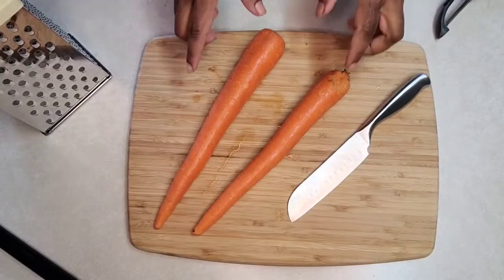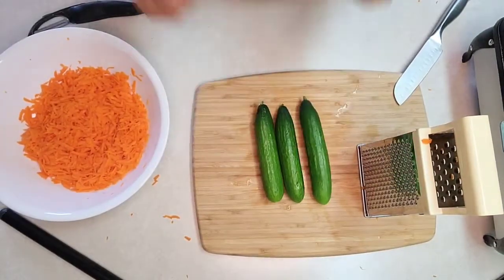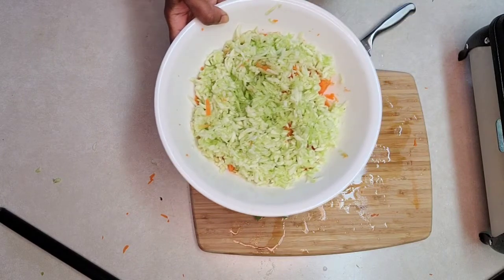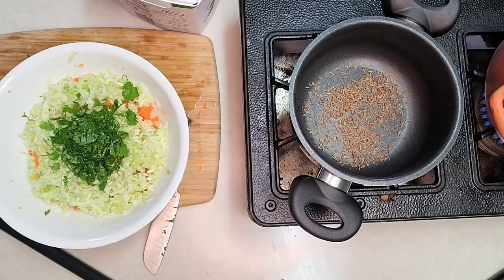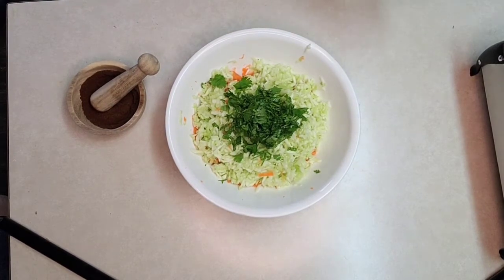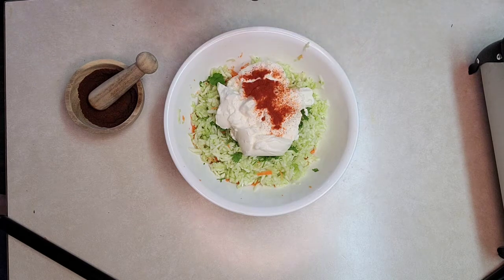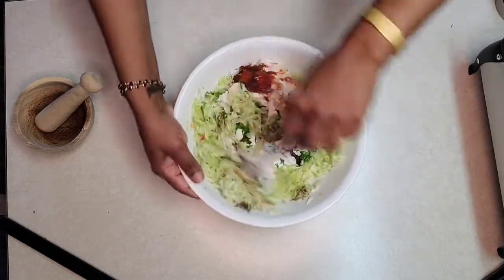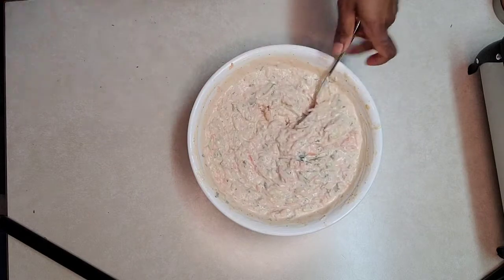Raita, cucumber and carrots grated and mix with sour cream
Raita can be used as a dip or side dish. Raw vegetables grated and added to yogurt.